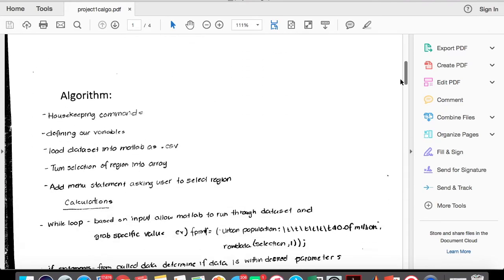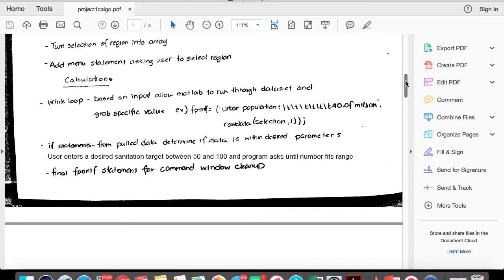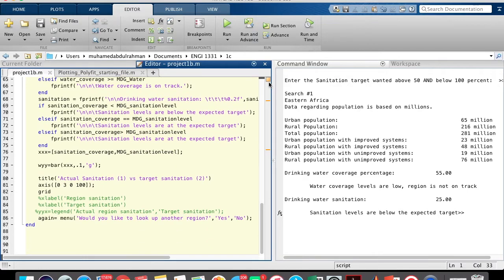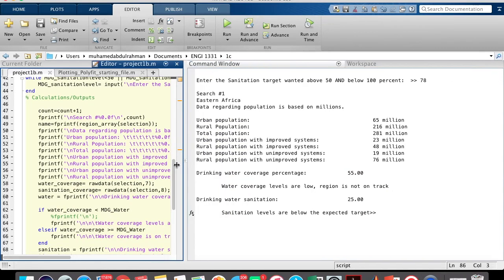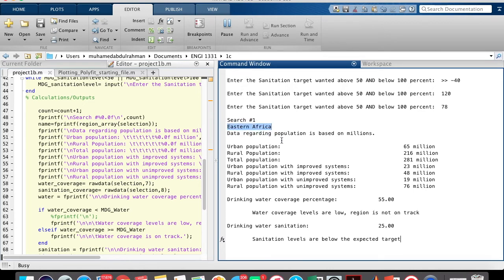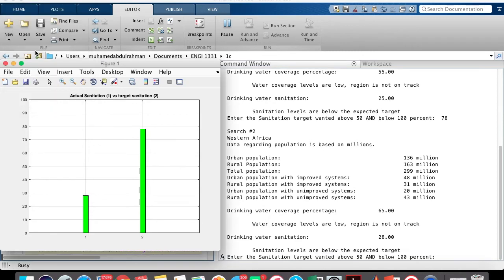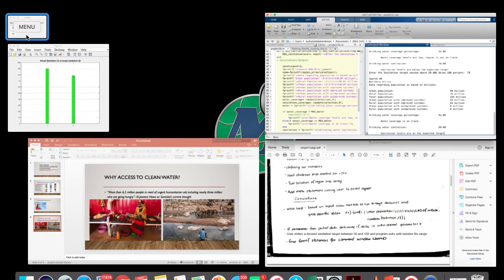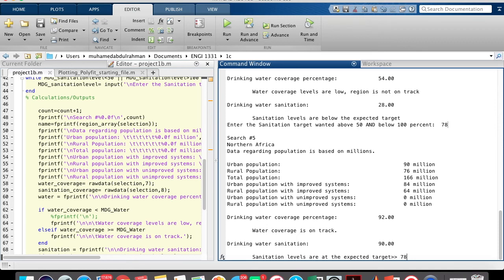NAE GRAND CHALLENGE VIDEO FOR ENGI 1331